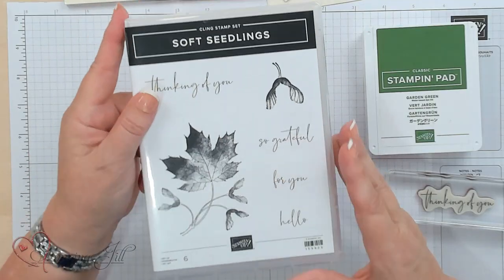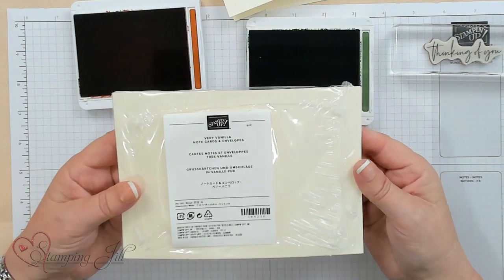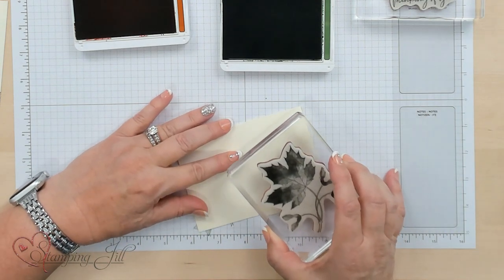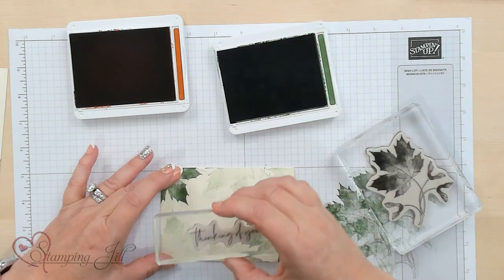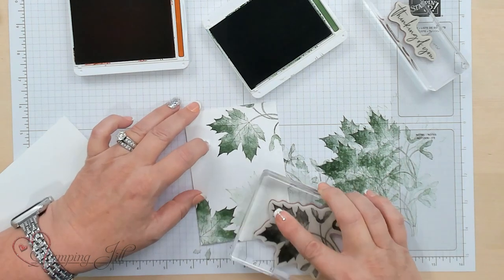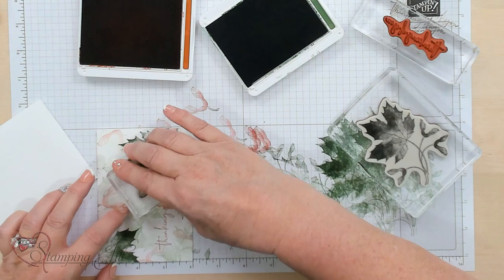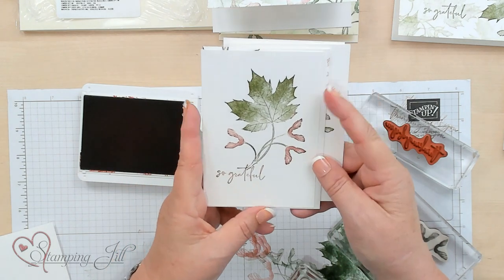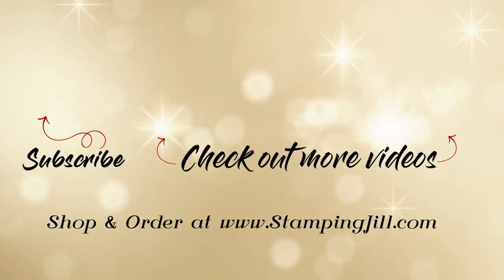Stamping Jill - Simple Stamping Using Stamps & Ink & Paper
Stampin' Up! Demonstrator Jill Olsen demonstrates simplestamping. This is as easy as card making gets. All you need to make these beautiful cards are stamps, ink, and paper. Check out how cards can still look great even if they are so simple.